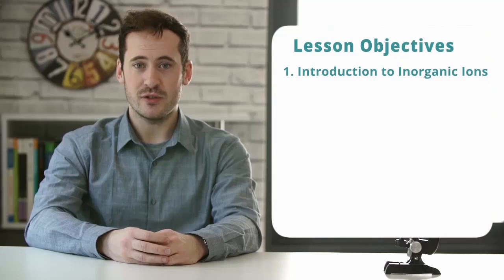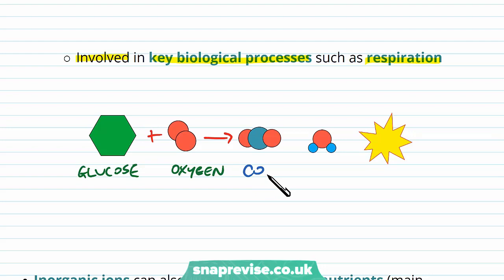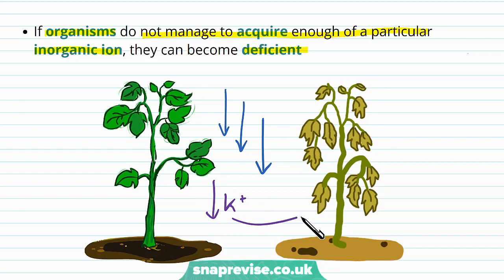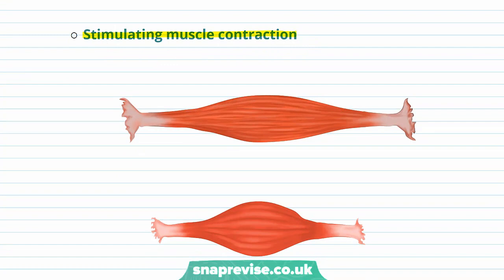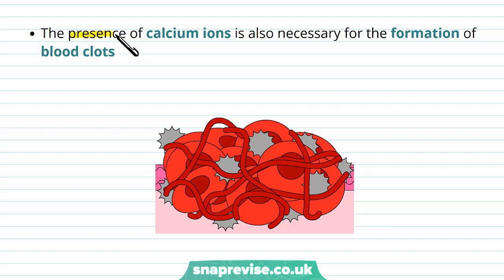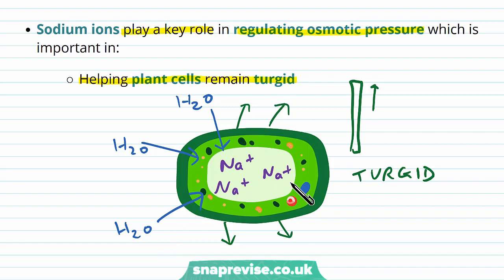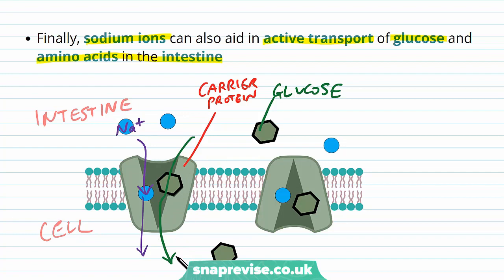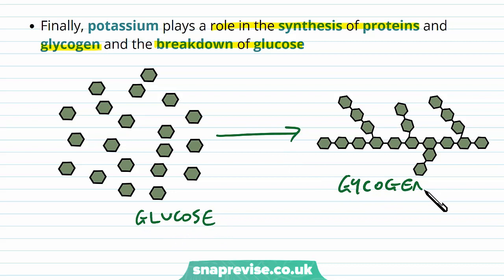Inorganic Ions (Part 1) | A-level Biology | OCR, AQA, Edexcel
Inorganic Ions (Part 1) in a Snap! created by Adam Tildesley, Biology expert at SnapRevise and graduate of Cambridge University.

The key points covered in this video include:

 1. Introduction to Inorganic Ions
 2. Calcium Ions
 3. Sodium Ions
 4. Potassium Ions

Introduction to Inorganic Ions

Inorganic ions are charged atoms or molecules that fall into two categories: Cations are positively charged ions, Anions are negatively charged ions. Just like organic molecules, inorganic ions are essential for life because they are: Components of many biological molecules, Involved in key biological processes such as respiration. Inorganic ions can also be classed as macronutrients (main elements) and micronutrients (trace elements). Macronutrients are needed by organisms in larger quantities than micronutrients. If organisms do not manage to acquire enough of a particular inorganic ion, they can become deficient.

Calcium Ions

Calcium ions are important inorganic ions. Calcium helps harden body parts such as bones, teeth and exoskeletons. Calcium helps with movement of organisms by Regulating transmission of impulses from neurone to neurone, Stimulating muscle contraction. Calcium can also help regulate protein channels, which affects the permeability of cell membranes. Many enzymes are activated by calcium, making it a key regulator in many biological reactions. The presence of calcium ions is also necessary for the formation of blood clots. Finally, calcium is also important for the development of the middle lamella in between plant cell walls.

Sodium Ions

Sodium ions are important inorganic ions. Sodium ions play a key role in regulating osmotic pressure which is important in: Helping plant cells remain turgid, Regulating absorption of water in the kidney. Sodium ions are also integral for the transmission of nervous impulses. Sodium ions are also involved in the maintenance of pH. Finally, sodium ions can also aid in active transport of glucose and amino acids in the intestine.

Potassium Ions

Potassium ions are important inorganic ions. Like sodium, potassium also plays an important role in: Nervous transmission, Osmotic potential, Assisting active transport, Maintenance of pH. Potassium also is needed to help grow healthy leaves and flowers in plants. Finally, potassium plays a role in the synthesis of proteins and glycogen and the breakdown of glucose.